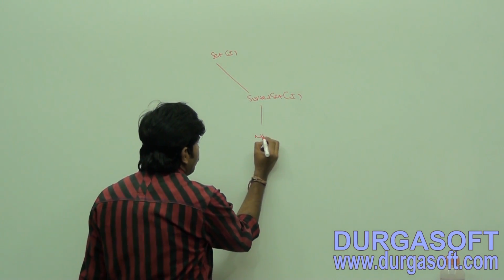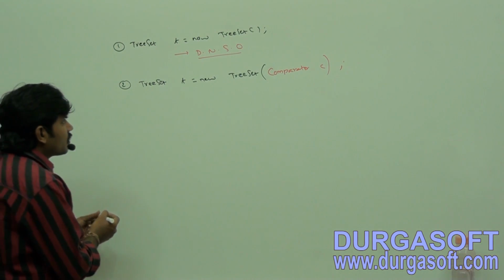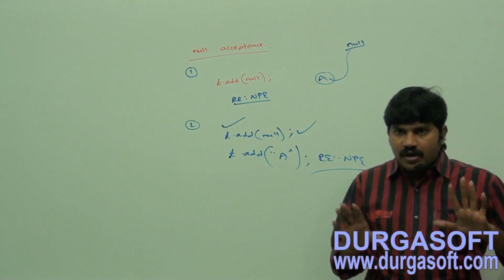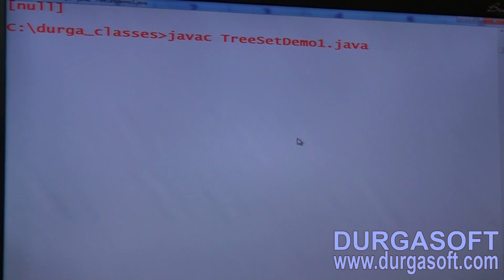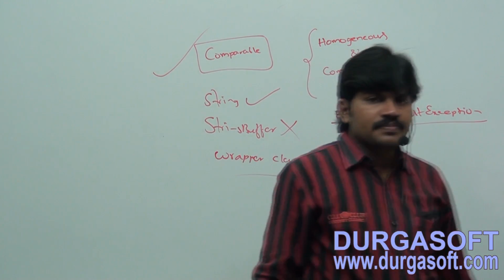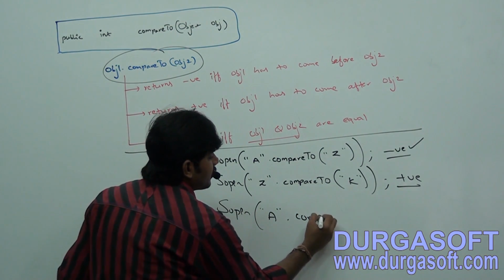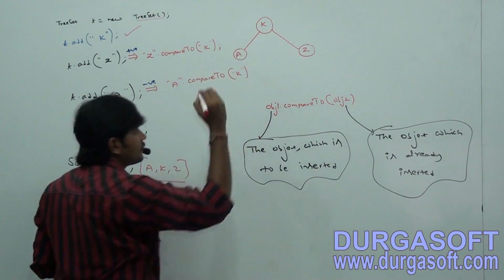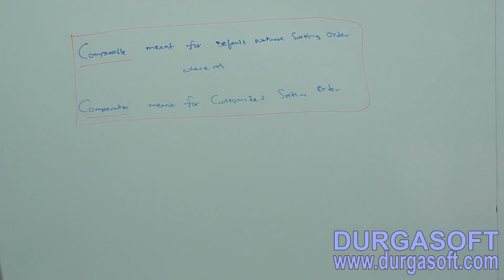Core Java With OCJP/SCJP: Collections Part-8 || TreeSet